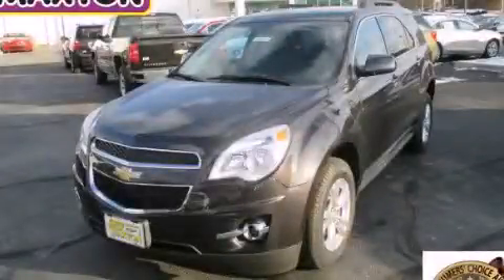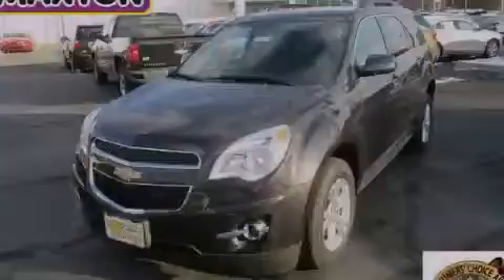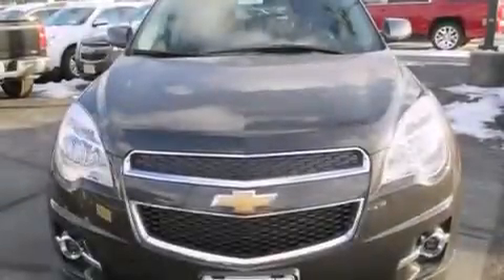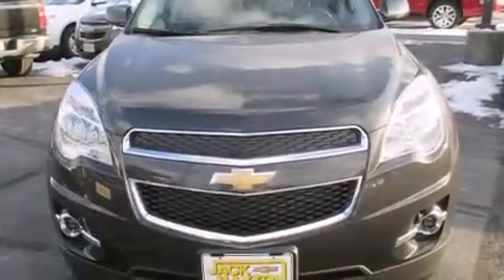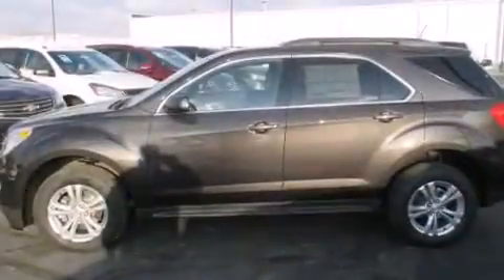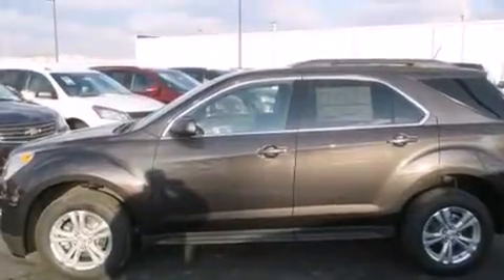2015 Chevrolet Equinox Worthington OH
We've been honored to serve the Worthington OH area , we promise that your experience at our dealership will exceed your expectations ! Year : 2015 Make : Chevrolet Model : Equinox Engine : 3.6L 6-Cylinder Trans . : automatic Exterior : Tungsten Metallic Miles : 3 Interior : Jet Black Jack Maxton Chevrolet 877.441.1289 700 East Dublin-Granville Rd Worthington , OH 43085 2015 Chevrolet Equinox Worthington OH